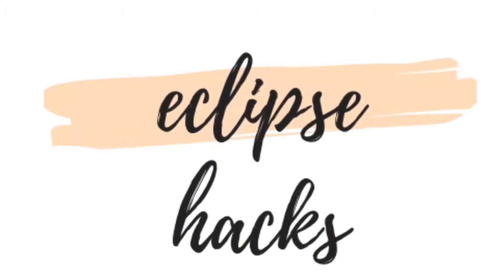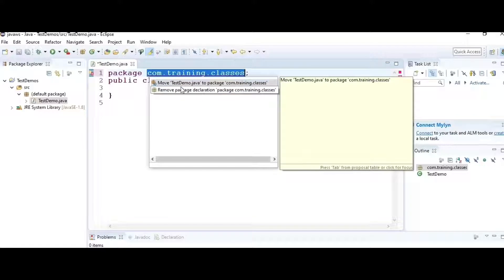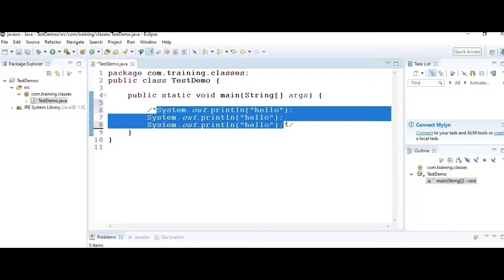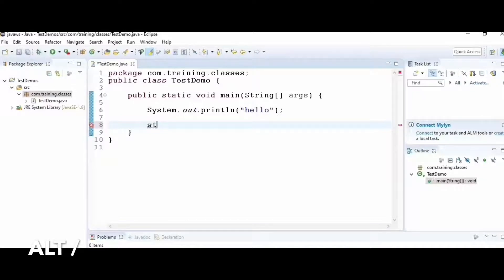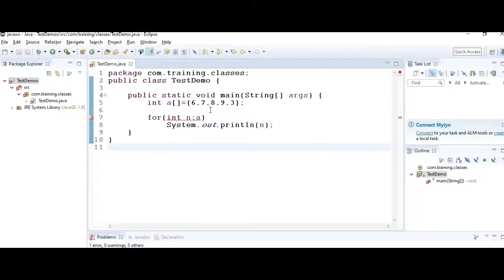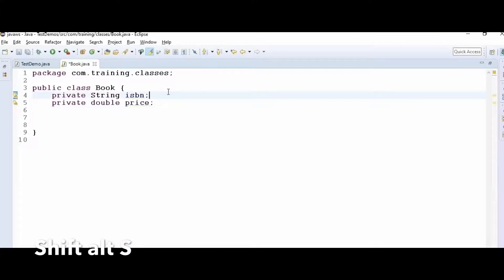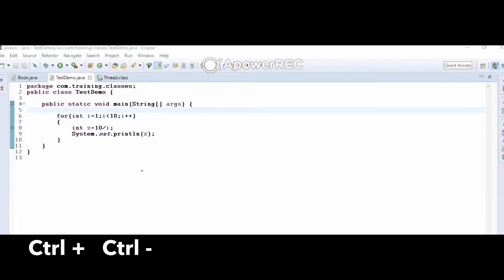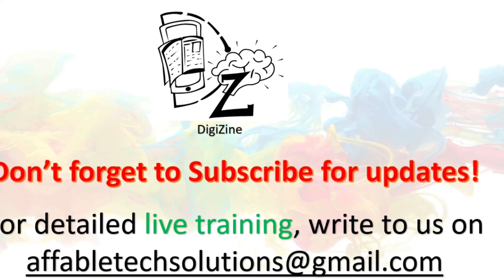Eclipse hacks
This video gives you 10 hacks and some short cuts in eclipse IDE  for faster coding.
Leave your comments in the comments section and your suggestions on any new topics .